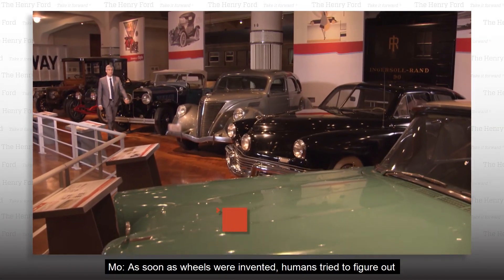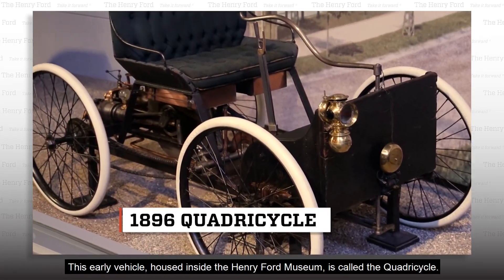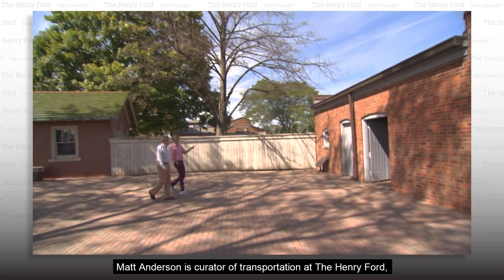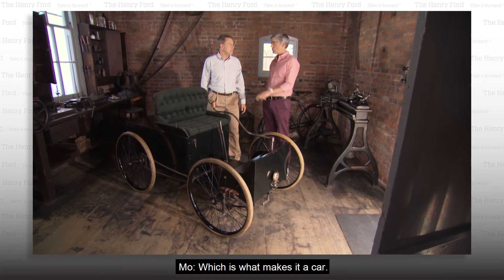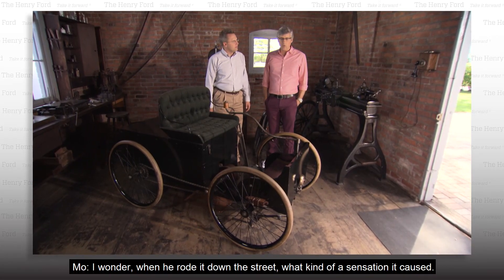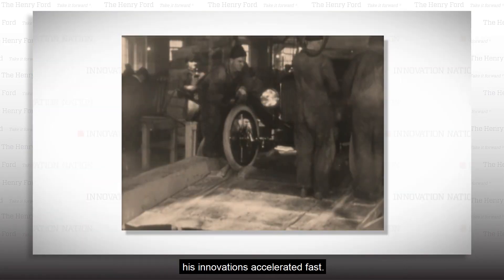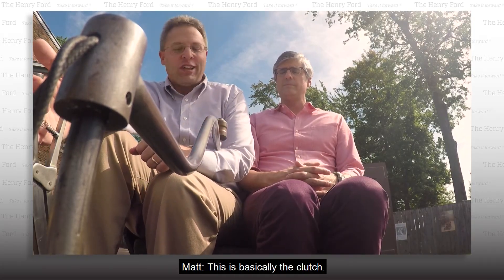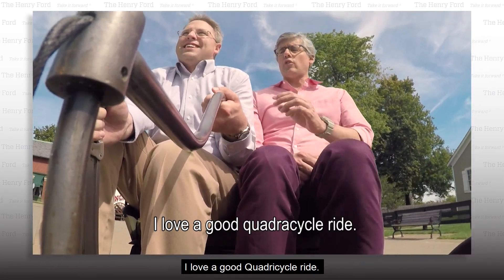History of Henry Ford's Quadricycle | The Henry Ford’s Innovation Nation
The Quadricycle was Henry Ford's first attempt to build a gasoline-powered automobile. It utilized commonly available materials: angle iron for the frame, a leather belt and chain drive for the transmission, and a buggy seat. Ford had to devise his own ignition system. He sold his Quadricycle for $200, then used the money to build his second car. Season 3 Episode 61.